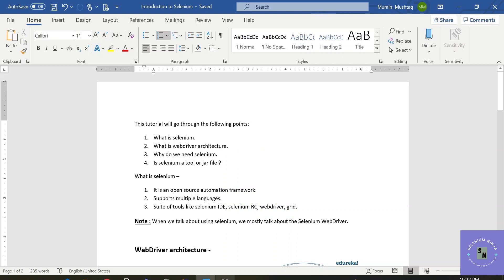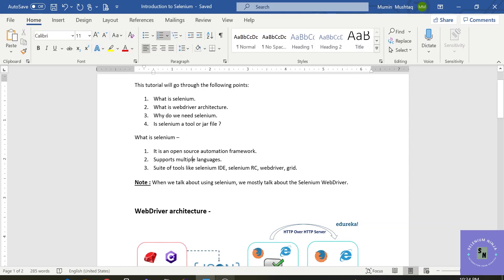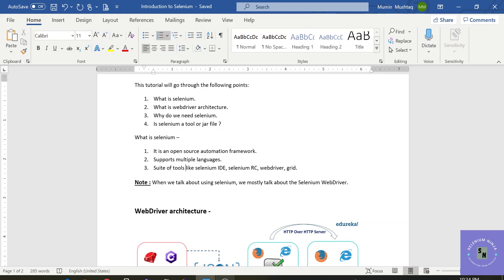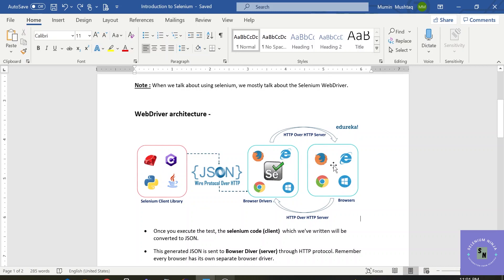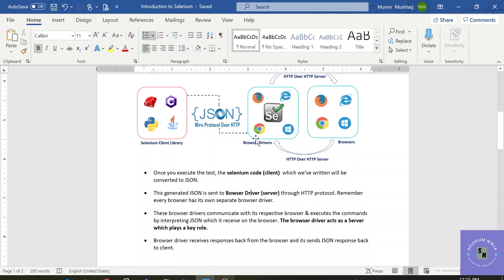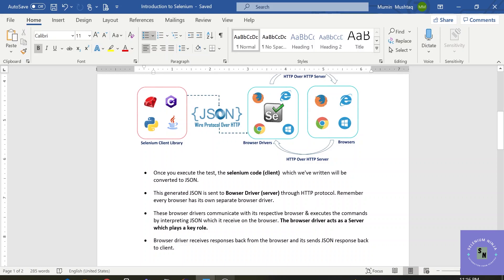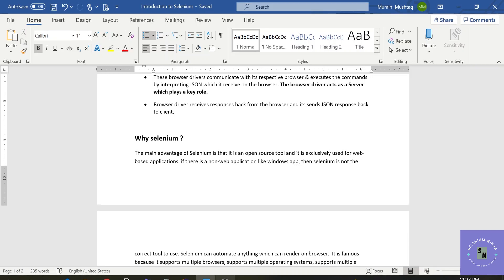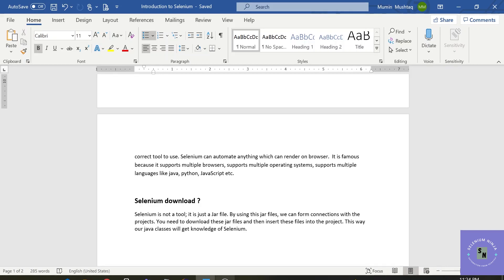Introduction to selenium webdriver & architecture | Basic understanding of WebDriver architecture.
The architecture of selenium and webdriver will be covered in this lesson. How the test is performed from the back end on the execution of the script. Thanks !